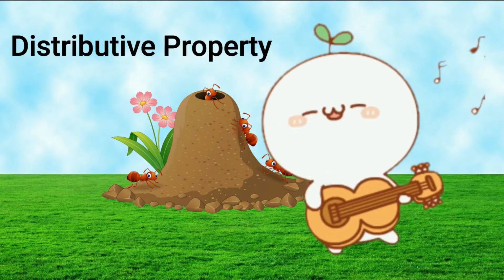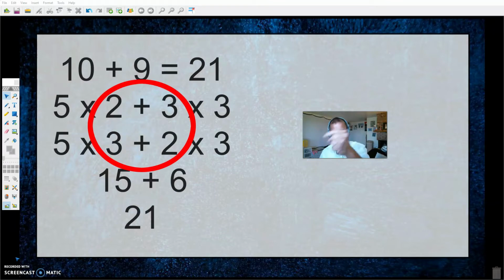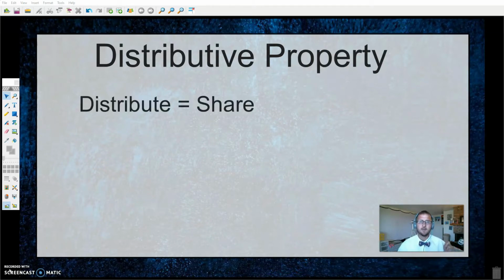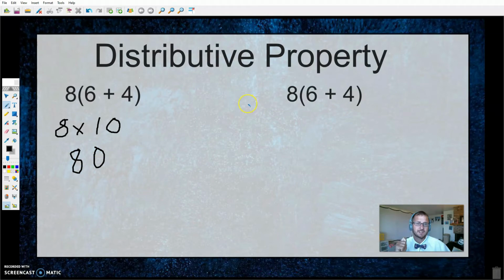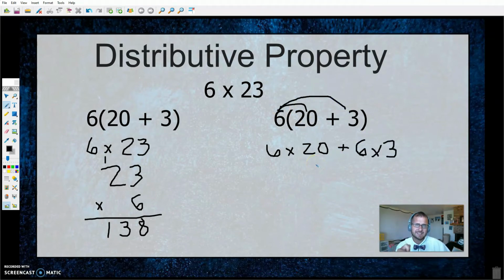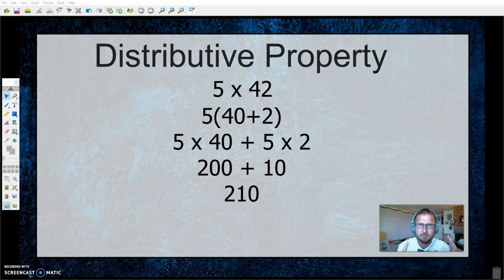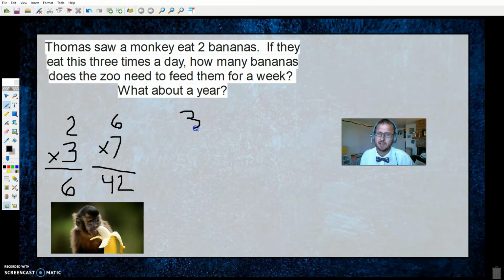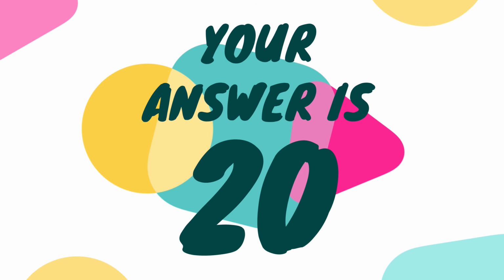Episode 8 - Distributive Property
This week we round out the properties by dicussing the fourth property: The Distributive Property.

If you would like to record a math question for Abacus, you can do this Use the code "math" to get in and begin recording!